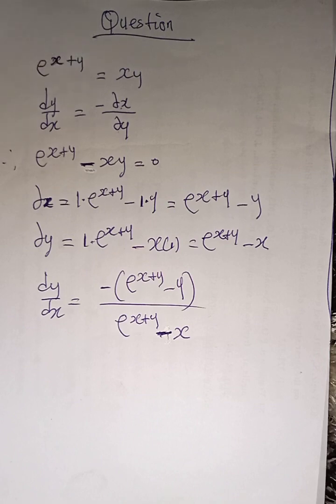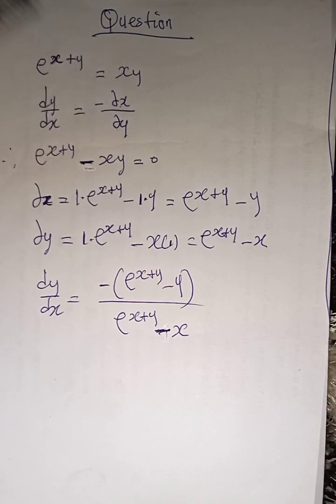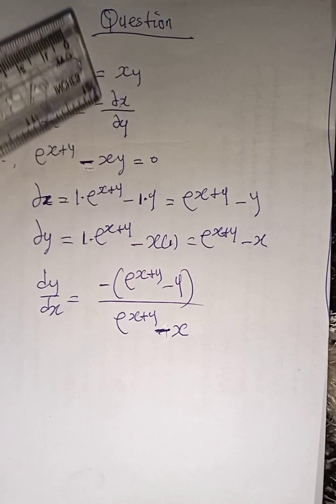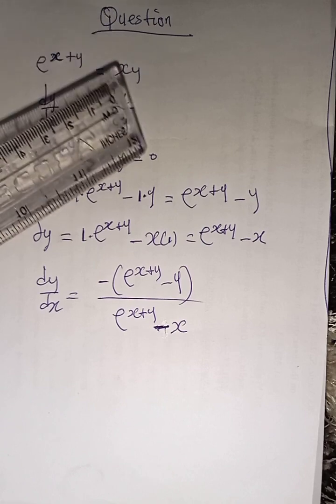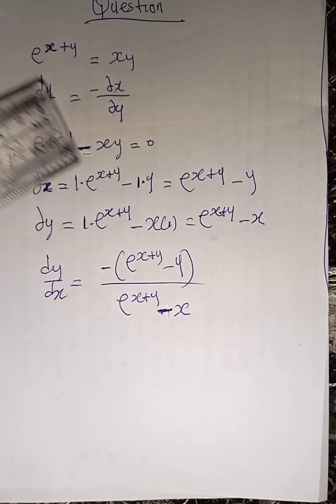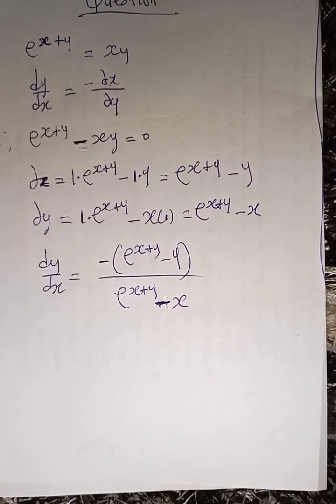IMPLICIT FUNCTIONS DIFFERENTIATION EXPLAINED IN CALCULUS